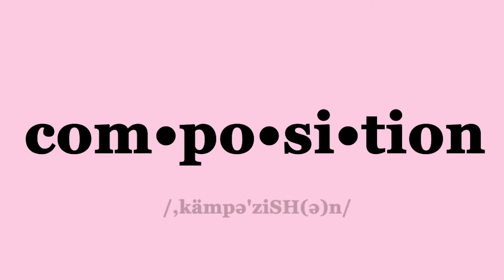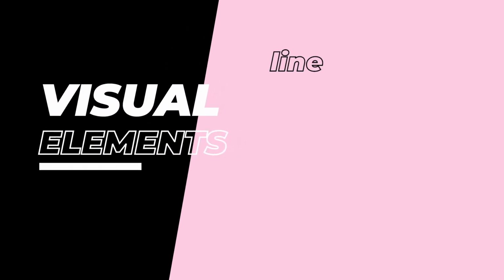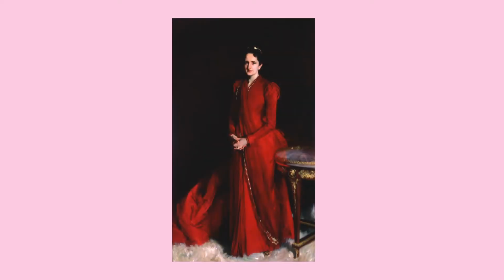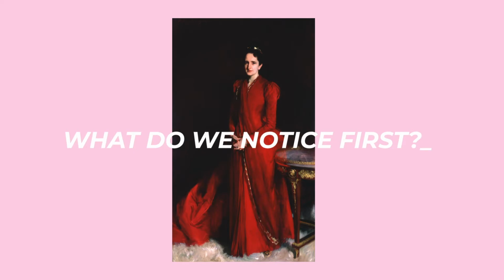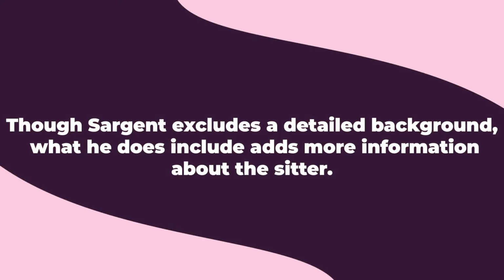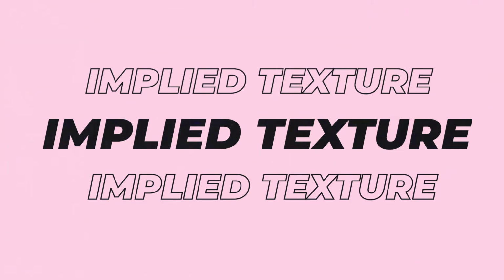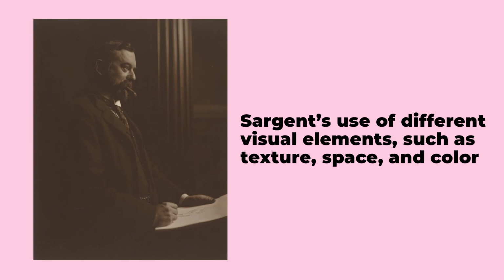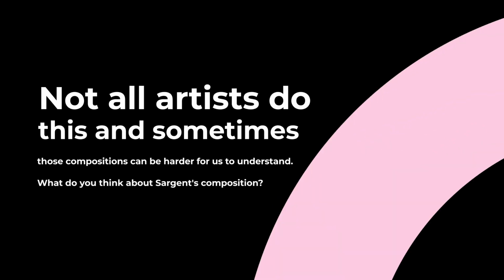art.jargon: Composition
Unpack the art term composition and learn how artist, John Singer Sargent used it in this painting.

If you've enjoyed digital experiences like this, please consider a gift of any size

Generous support for this project provided by Art Bridges.